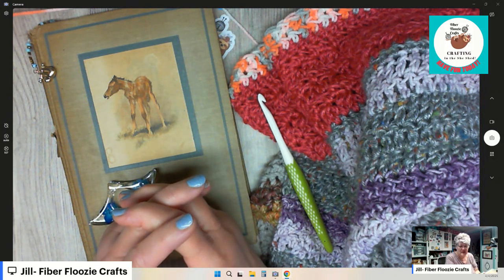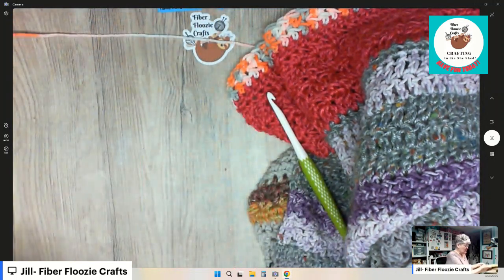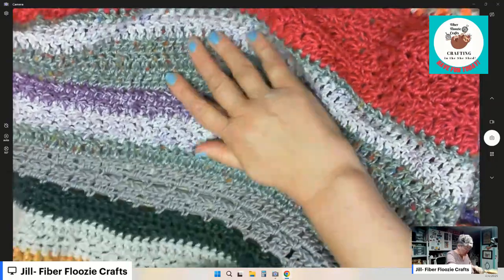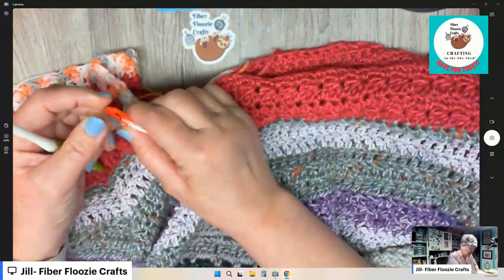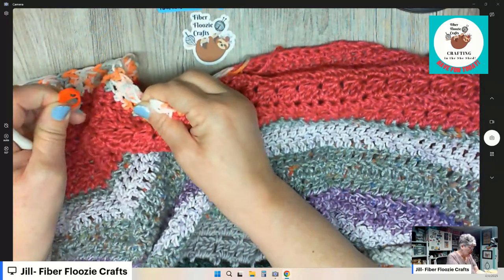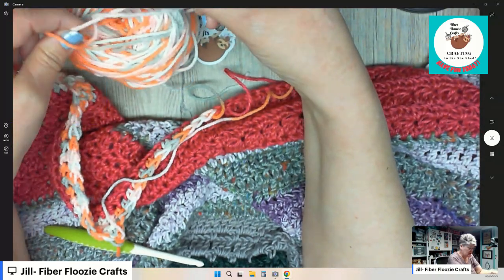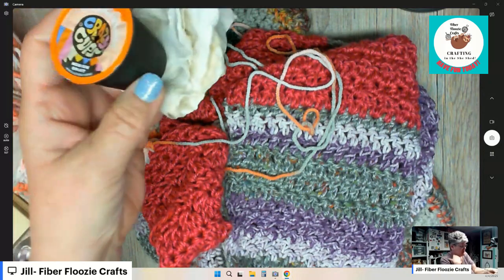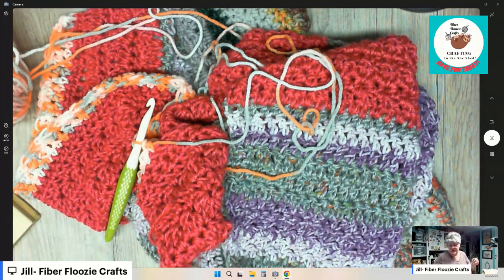Fiber Pages Book Reading + The Red Pony #1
MUST HAVE A UNITED STATES ADDRESS to be eligible for any prizes, must be at least 18 years old. Winners have 1 week to claim prizes via email. If prizes are not claimed within 7 days, a new winner will be chosen.

This material is being made available within this transformative or derivative work for the purpose of education, commentary, and criticism, and is believed to be "fair use" in accordance with Title 17 U.S.C. Section 107.